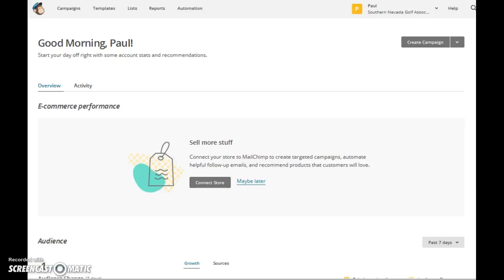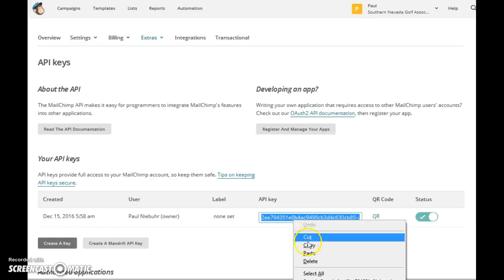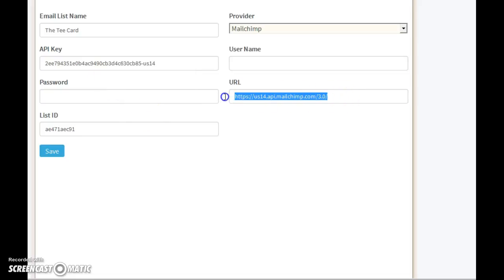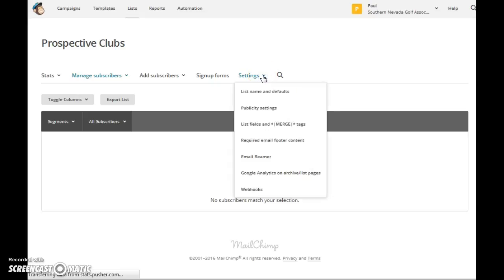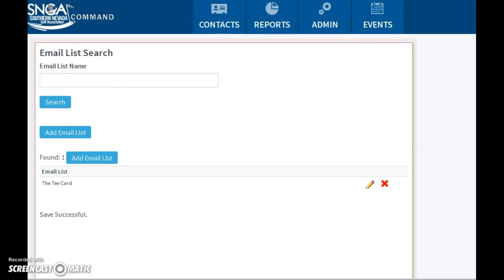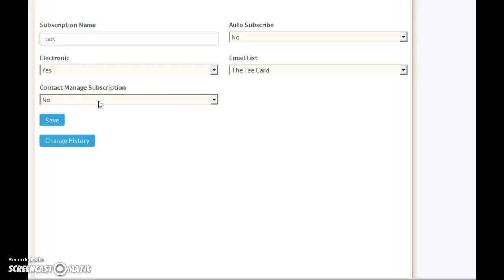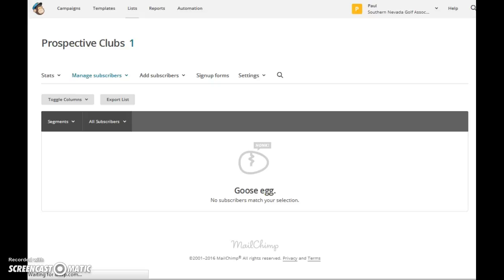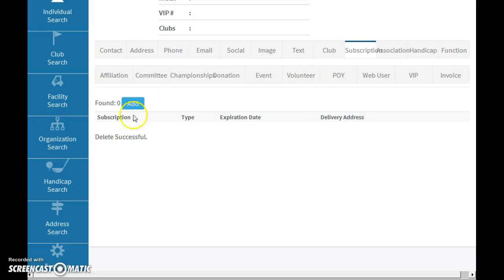Command/Mailchimp Integration 12/27/2016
Command/Mailchimp Integration Status 12/27/2016